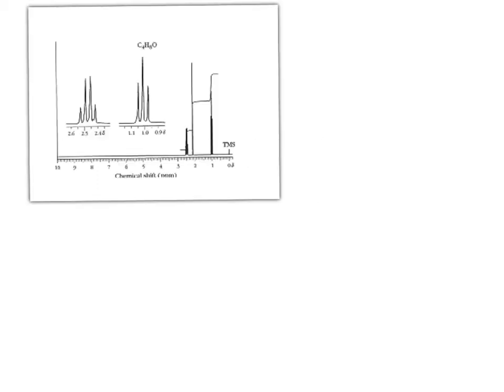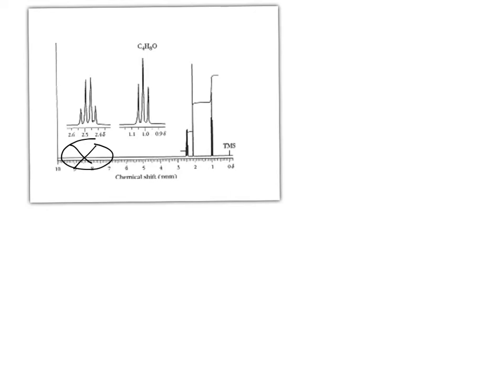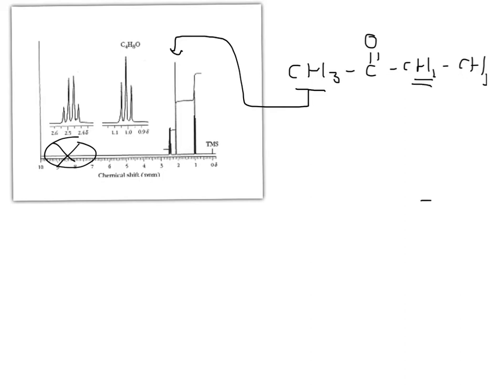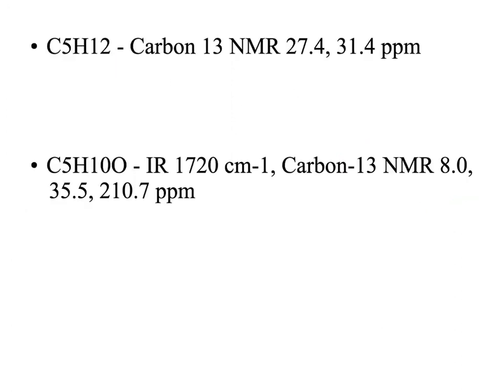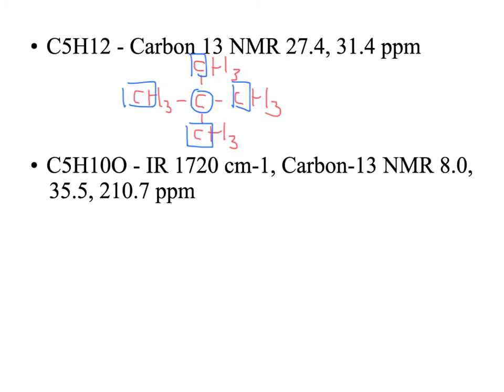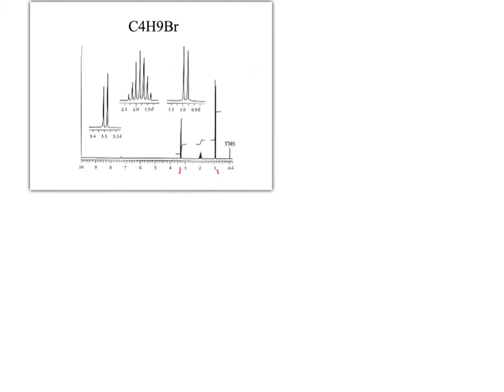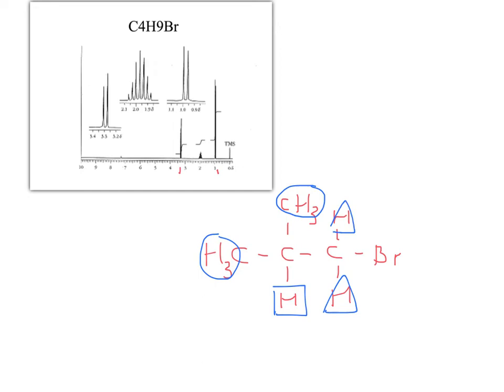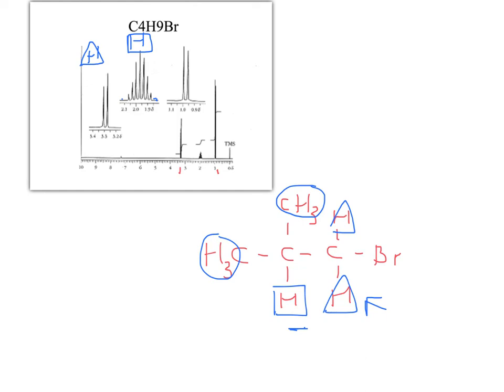NMR Example Questions from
Hydrogen and carbon NMR. Worked examples